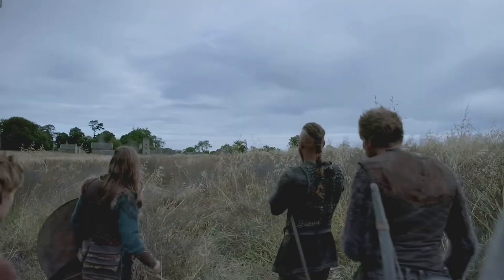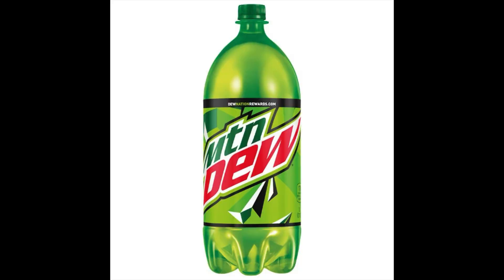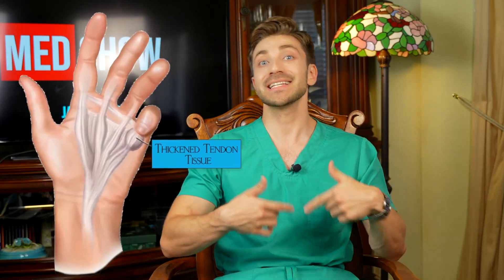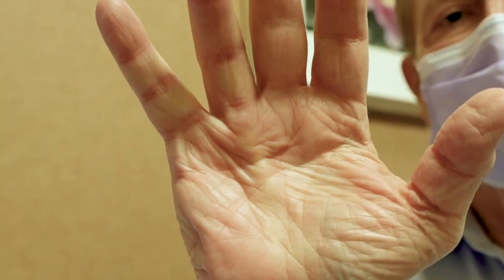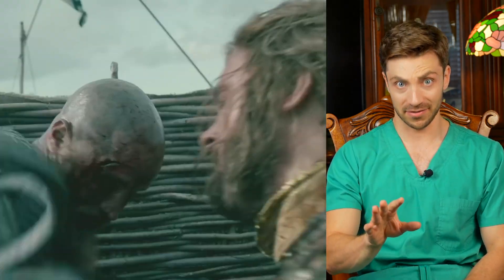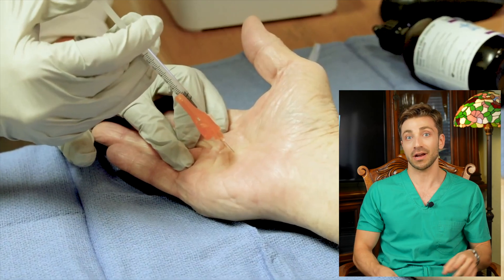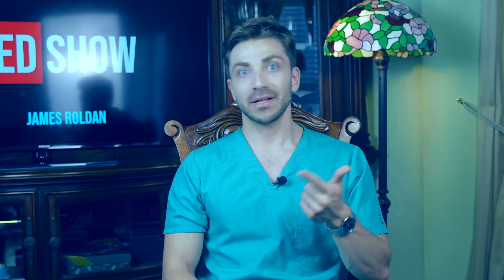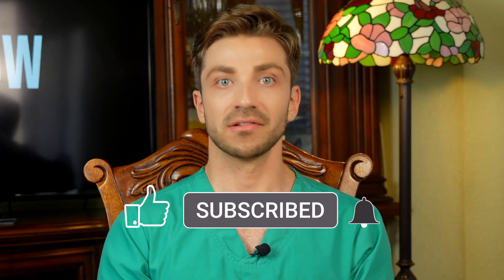The medical DISEASE Viking Descendants have (Dupuytren's Contracture)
James Roldan talks about the "viking disease" (as this disease is most prevalent in folks of Nordic ancestry) called Duputyren's Contracture, and how it manifests clinically.